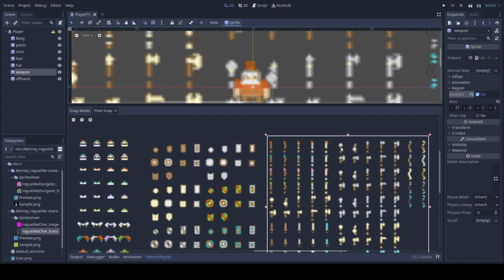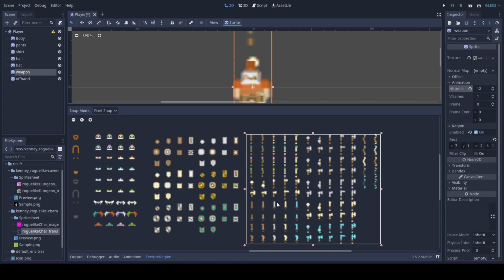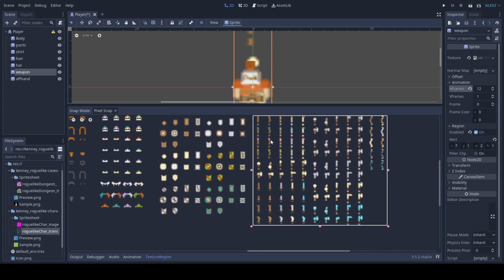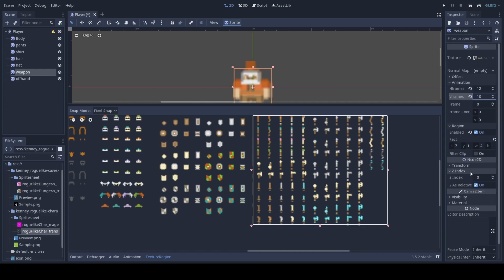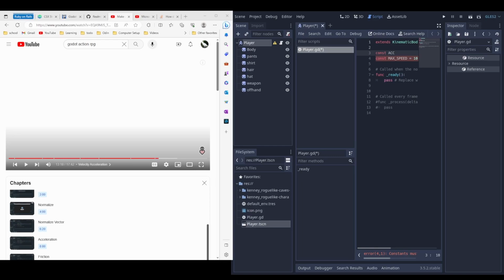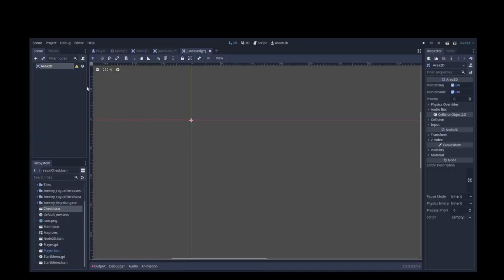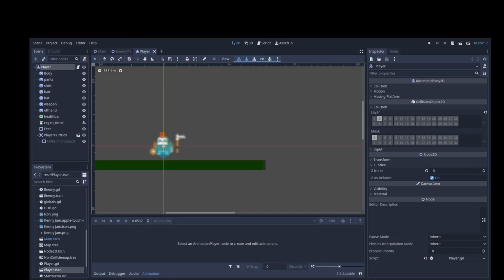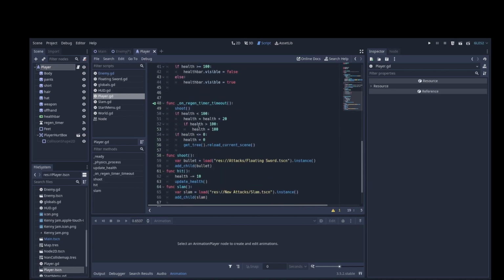Kenny Jam Experience - First Game Jam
My first game jam, result error in submission I gave them the wrong file type for export. I plan on not making this mistake again.